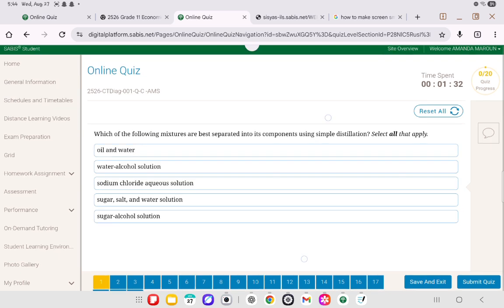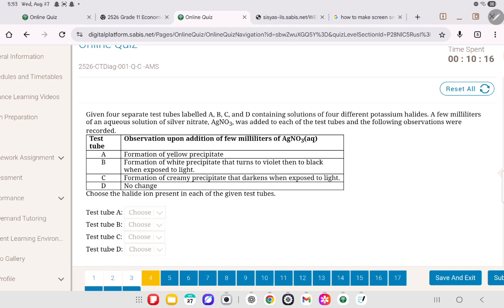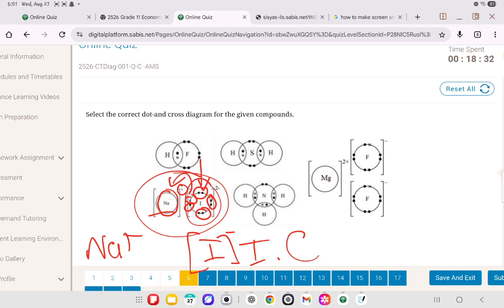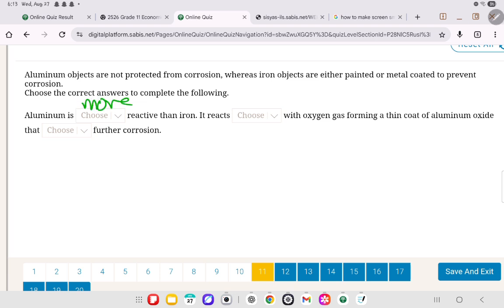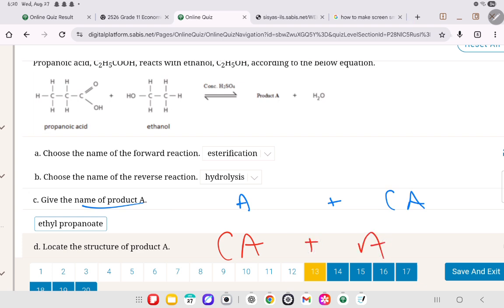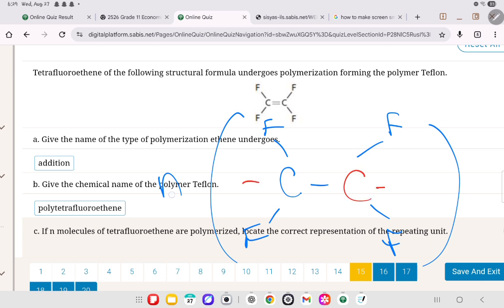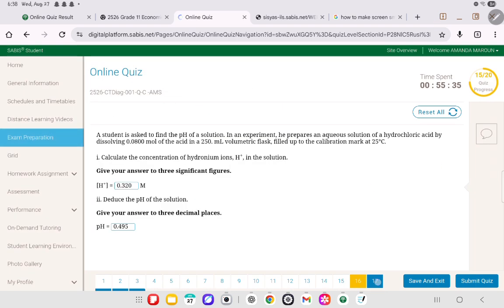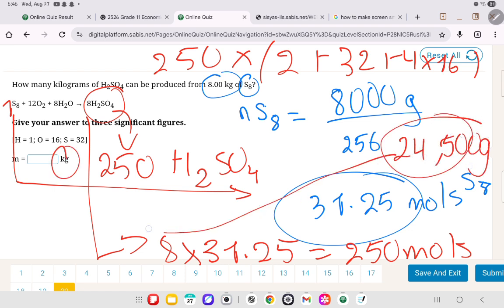Chem diagnostic AMS Term 1 week 1